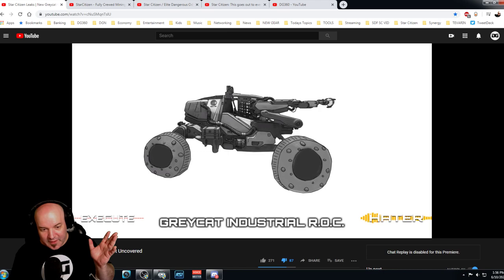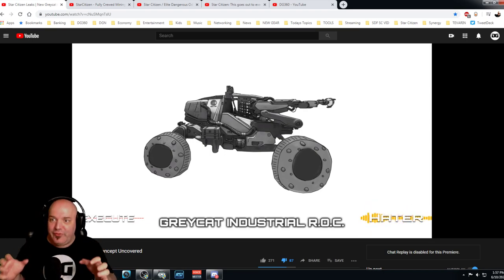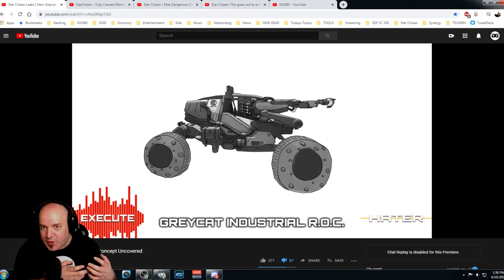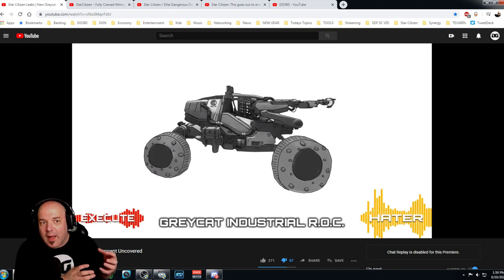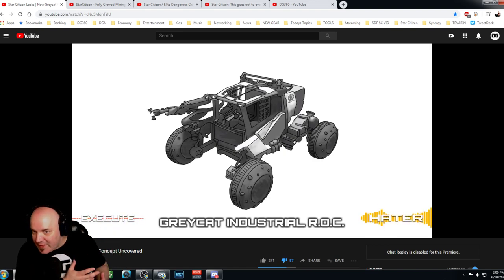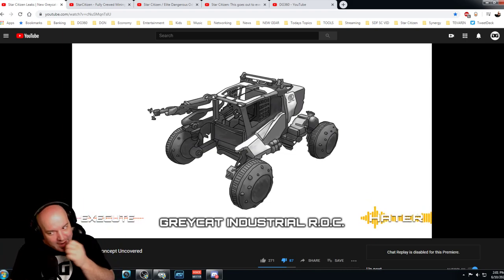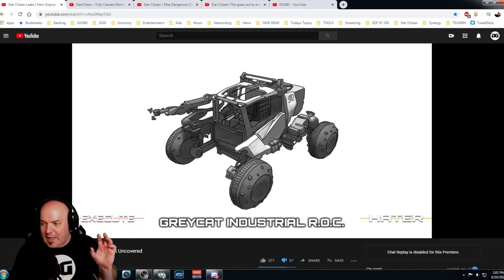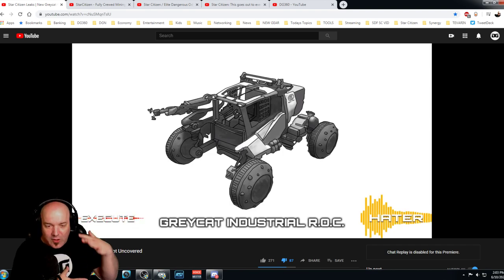Star Citizen Leaks NEW GREYCAT & What I think about it!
What I think about the newly reported on Greycat ROC! DG360 supported by:

*All VIPs get exclusive access to The DG360 Podcast, Vlogs, Badges, & Members Only Posts*